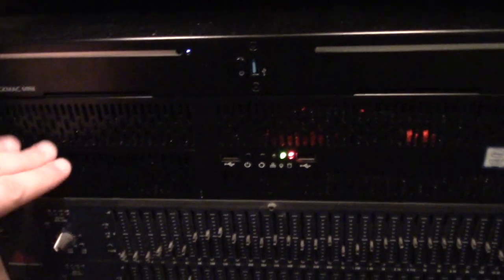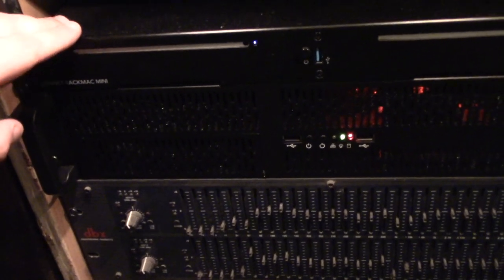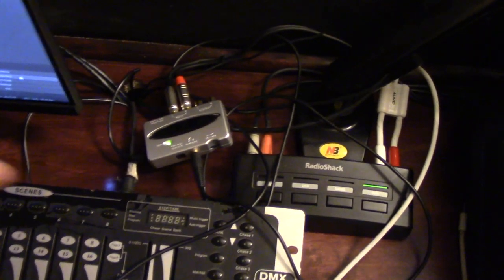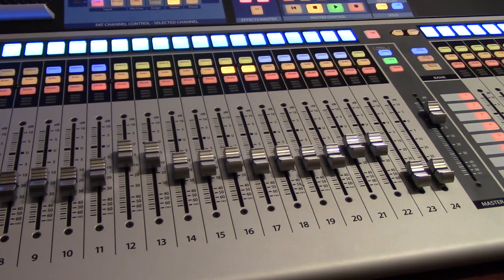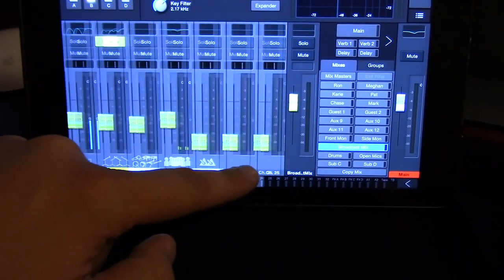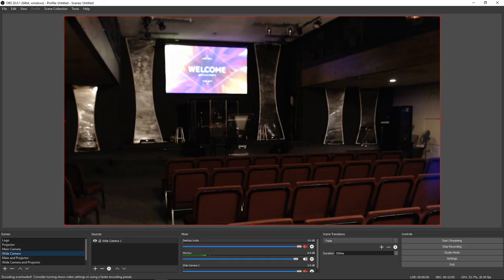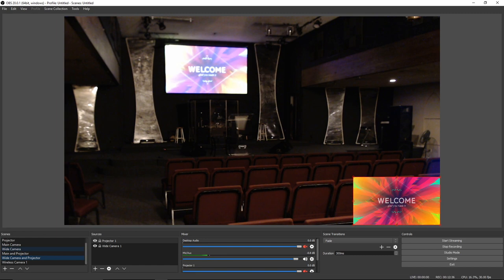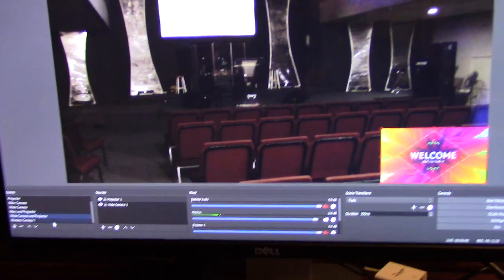Affordable Church Live Broadcasting - Rackmount PC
In this video I show how I setup a custom rack mount video broadcast computer using OBS Studio, Our Persons Studiolive Series 3 Mixer, and Newtek's NDI camera app.